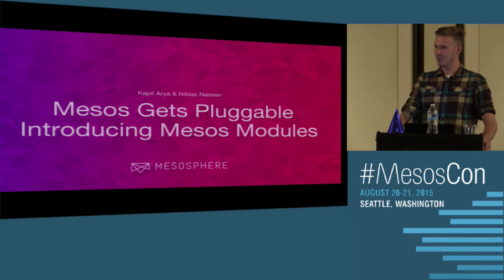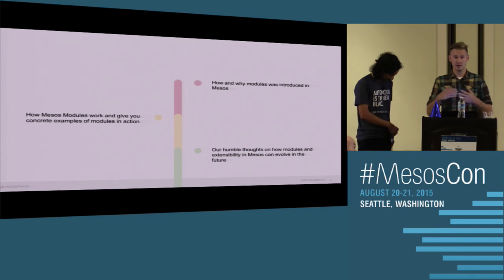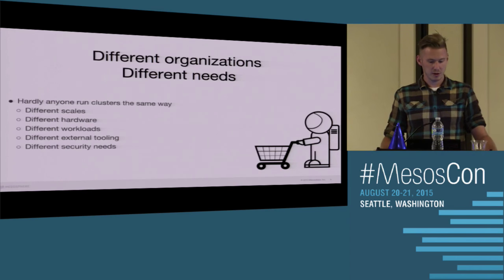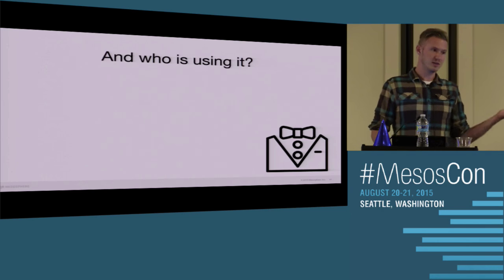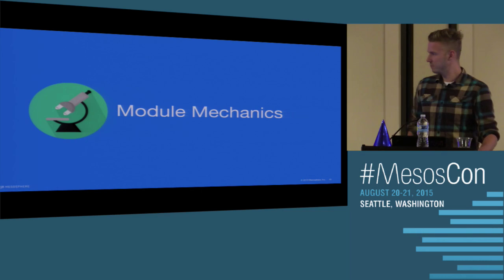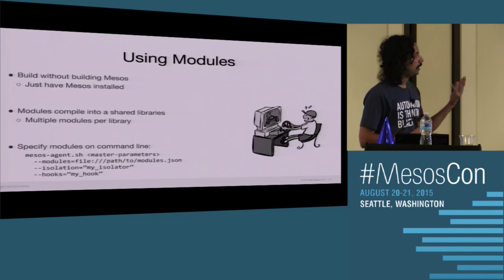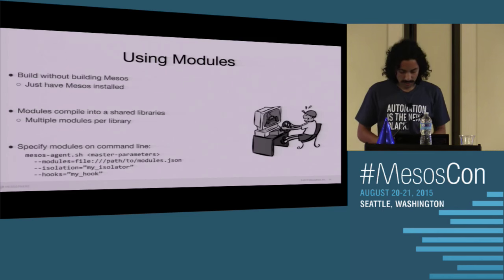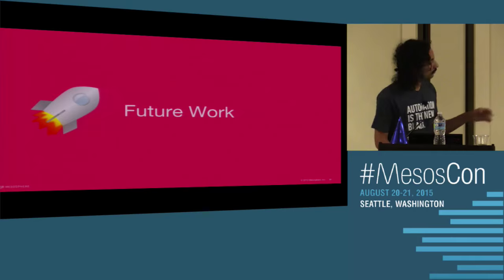Mesos Gets Pluggable: Introducing Mesos Modules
Kapil Arya, Mesosphere & Niklas Nielsen, Mesosphere